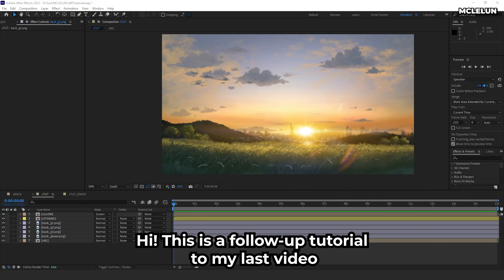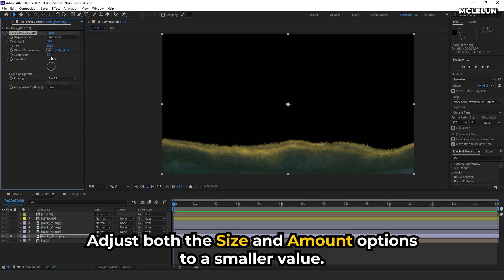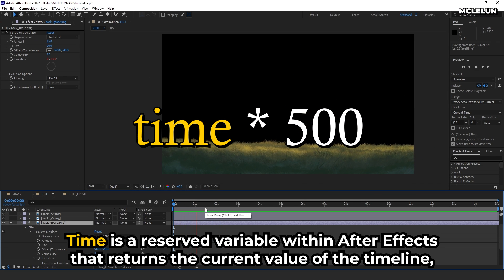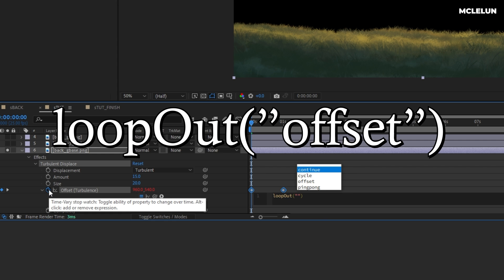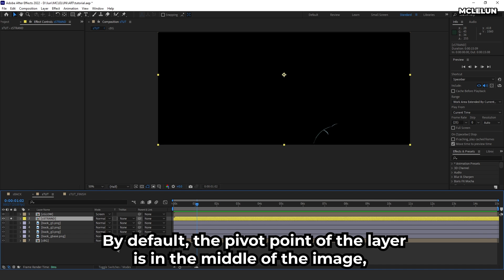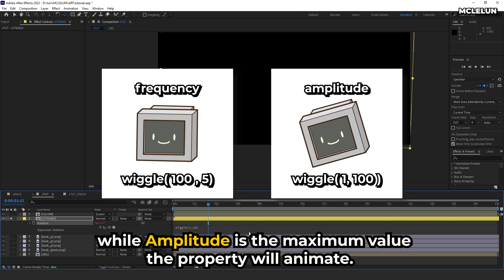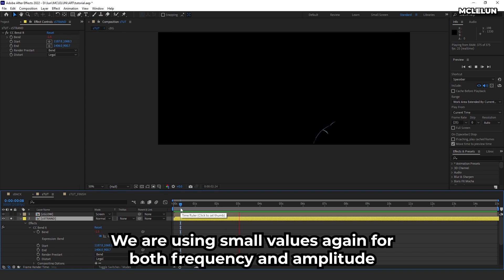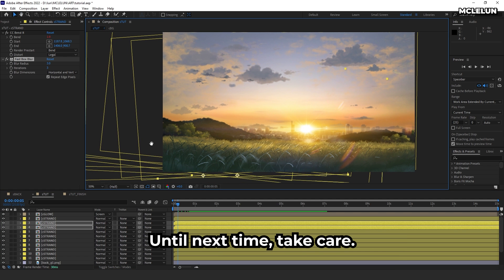Animating 2D Anime Grass Field Using After Effects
This is a follow up tutorial of my video on animating anime style leaves and foliage. In this tutorial, I am showing how to animate 2d anime style grass field using After Effects. The effect filters I used in After effects are CC Bend It and Turbulent Displace. They are default filters that came pre-install with AE.

LOOPOUT SCRIPT:
loopOut("offset")
There are other type for loopout such as cycle, but offset is the one we will be using in this case

WIGGLE SCRIPT:
wiggle(1,10)
You can use any value that you find suitable for your animation.

00:00 Intro
00:31 Animating Grass Field
03:15  Animating Grass Strand
05:30 Example Renders
05:41 Tutorial Summary